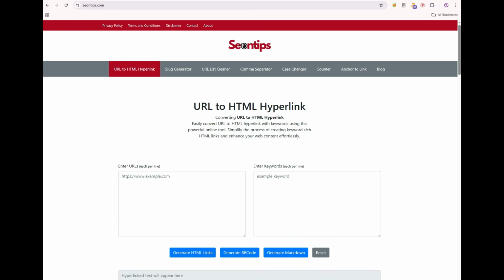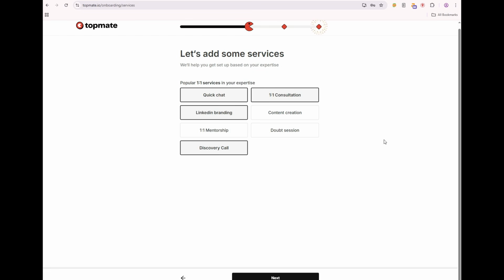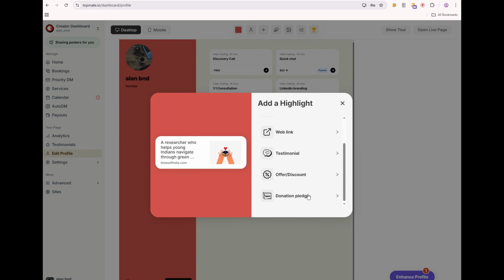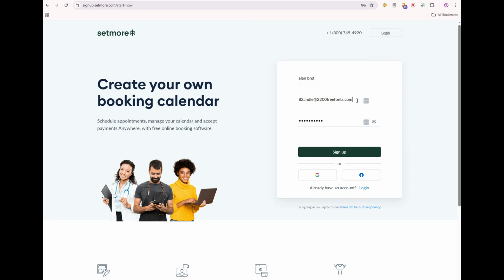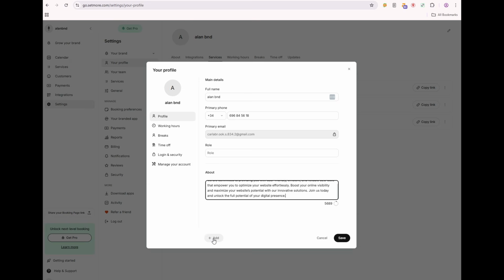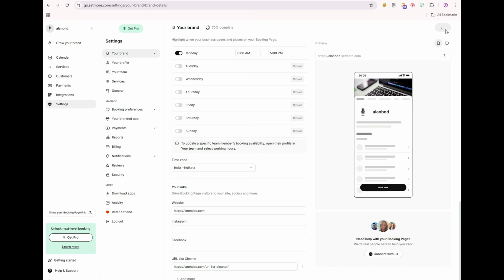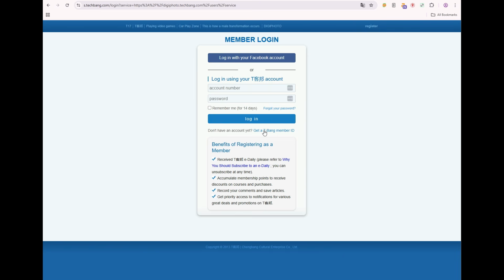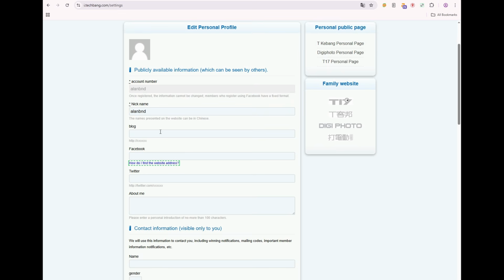Get 3 FREE High DA Dofollow Backlinks in 10 Minutes - SEO Backlinks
Want to boost your Domain Authority and search rankings? In this video, I reveal 3 HIGH AUTHORITY DOFOLLOW BACKLINKS that will improve your SEO instantly in 2026!

What You'll Learn:
- 3 proven high DA dofollow backlink sites (90+ Domain Authority)
- Step-by-step tutorial to build quality backlinks fast
- How dofollow links improve search rankings and organic traffic
- Free backlink building strategies that actually work
- SEO backlink techniques for better Google visibility

🔗 These high authority backlinks are:
✔️ 100% Dofollow (pass link equity)
✔️ High Domain Authority sites
✔️ Free to implement
✔️ Indexed by Google quickly
✔️ Perfect for boosting rankings

###    QUERIES    ###

1. High DA PA Dofollow Backlink Strategies
2. Effective Ways to Create Dofollow Backlinks
3. Step-by-Step Guide for Creating Dofollow Backlinks
4. Dofollow Backlink Building Techniques for High DA PA Sites
5. Top Methods to Get High DA PA Dofollow Backlinks
6. Boost Your Website's Ranking with Dofollow Backlinks
7. Secrets to Creating High-Quality Dofollow Backlinks
8. Mastering the Art of Dofollow Backlink Generation
9. Proven Strategies for Obtaining High DA PA Dofollow Backlink
10. Optimizing Your Website with Dofollow Backlinks for Higher Rankings
11. How to Get Dofollow Backlink Site

backlinking techniques, seo tips, digital marketing, seo, backlink strategy, search engine optimization, authority links, off-page seo, link building, online marketing, website traffic